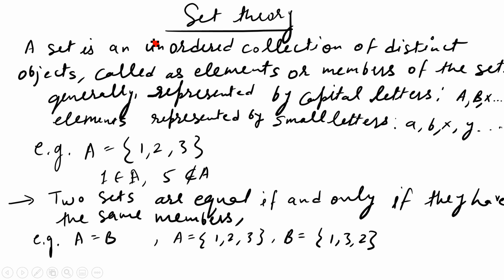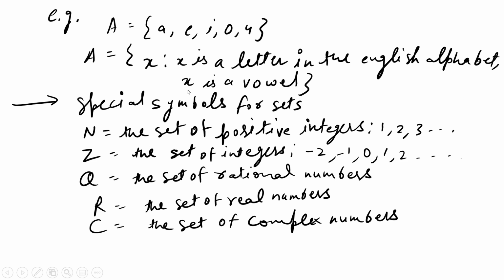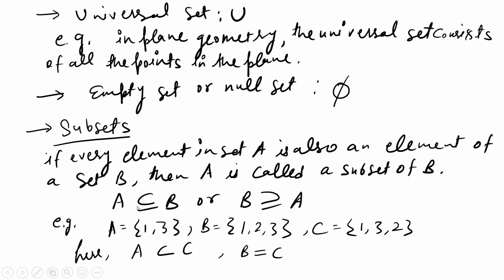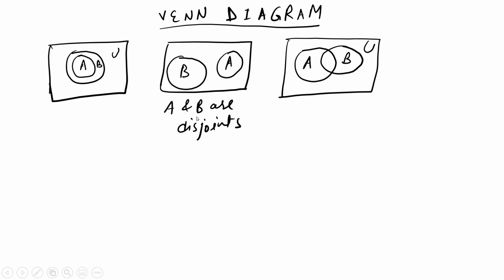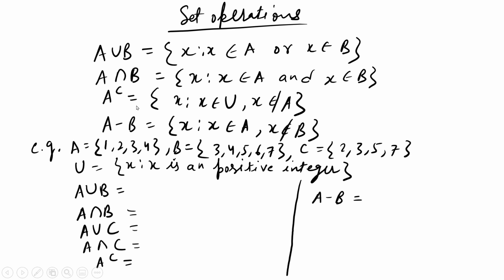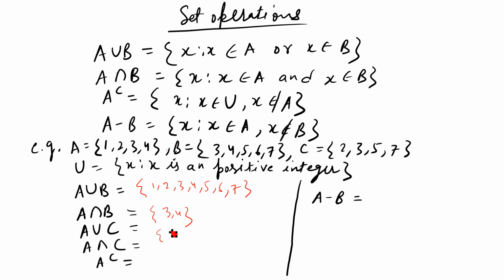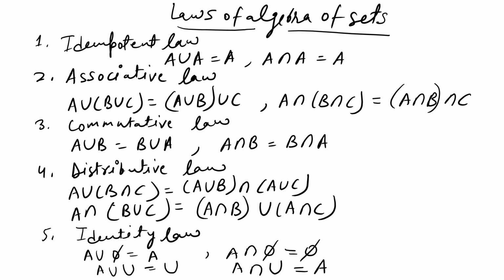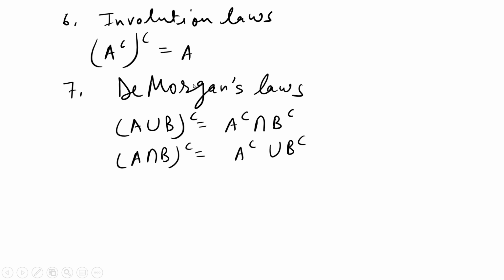1. Set theory-Basics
Sets, subsets, set operations , algebric laws of sets